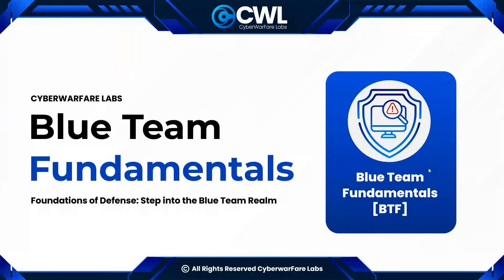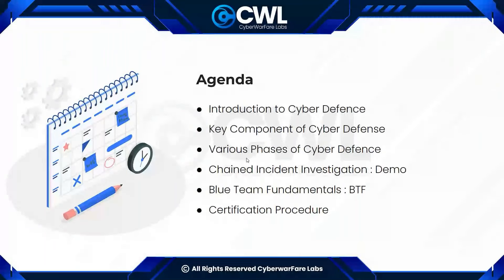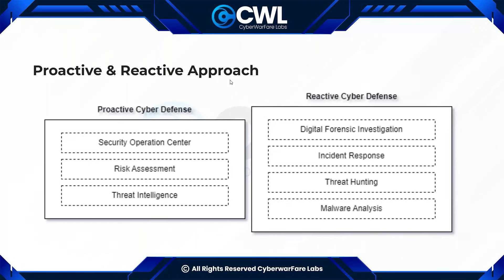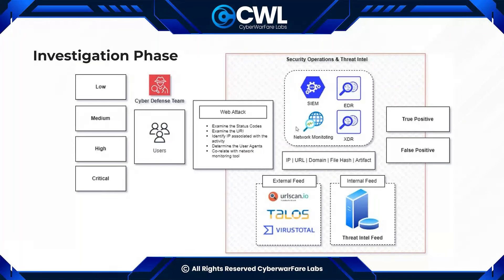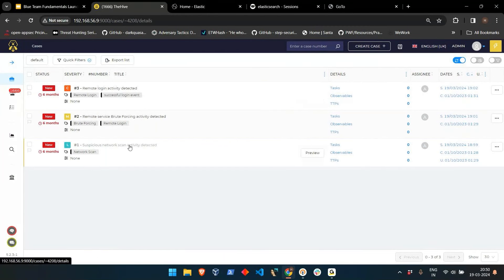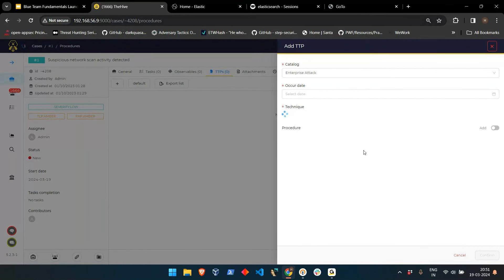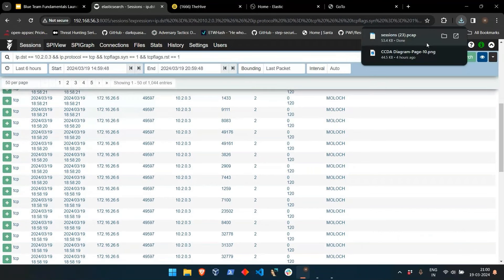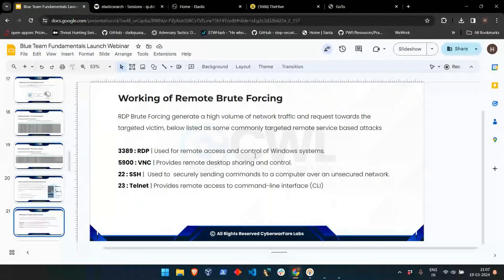CWL Blue Team Fundamentals Course Launch Webinar | CyberWarFare Labs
🛡️ Join us for an engaging webinar on "Introduction to Blue Teaming in Cybersecurity" where we delve into the fundamental aspects of blue team operations.

In this session, participants will explore:
- Exploration of key concepts, strategies, and tools used by blue teams
- Discussions on threat detection, incident response, and security monitoring
- Real-world case studies and examples illustrating blue team operations
- Importance of collaboration between blue and red teams
- Attendance certificate provided upon completion